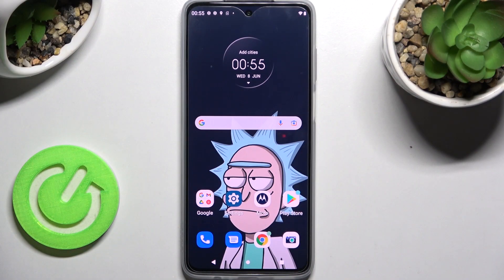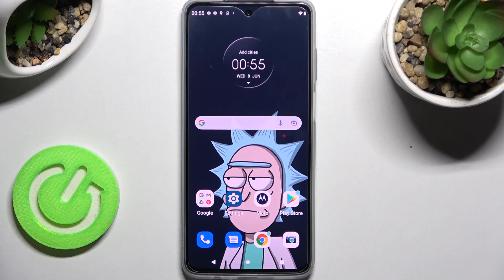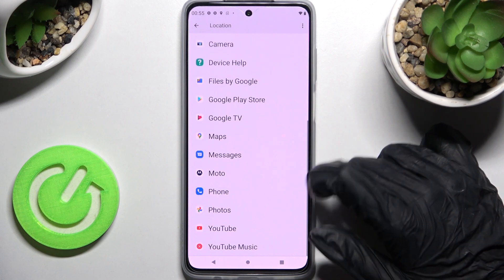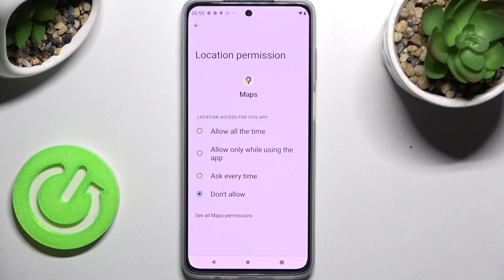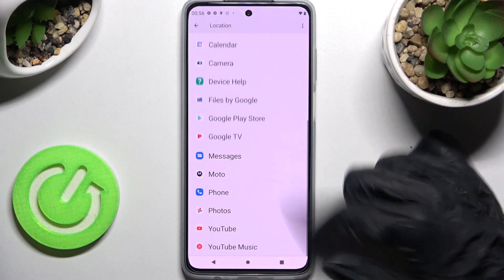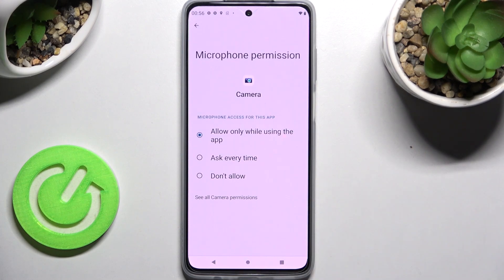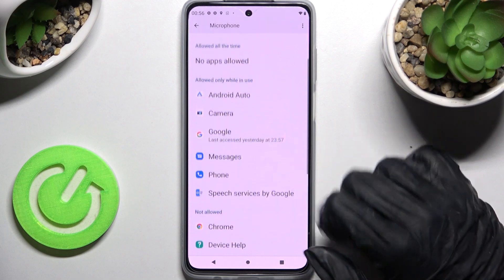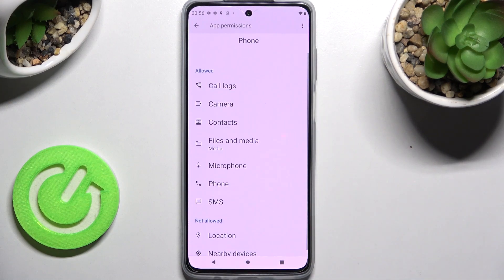Allow/Block App on MOTOROLA Moto G52 – Open Apps Permissions Manager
Greetings! Find out the attached tutorial to learn how to change Apps Permissions on your device. This Permissions Manager will help you to allow or block your private data usage for some apps and control their activities. So follow our presented steps and get to know how to set this permissions list smoothly and save your privacy.

How to manage Apps Permissions on MOTOROLA Moto G52? How to change App Permission on MOTOROLA Moto G52? How to allow App to use my data? How to block App Permission? How to Protect my data on MOTOROLA Moto G52?